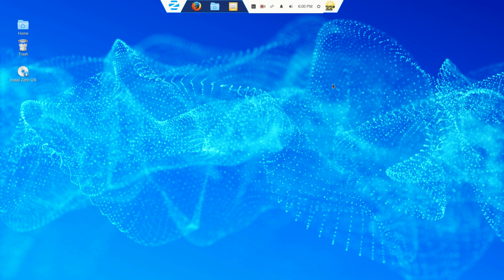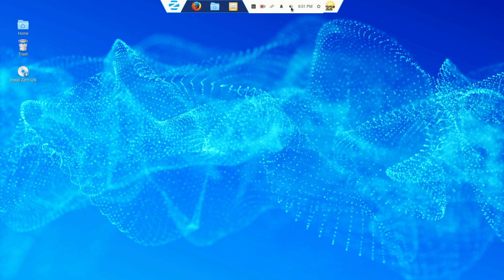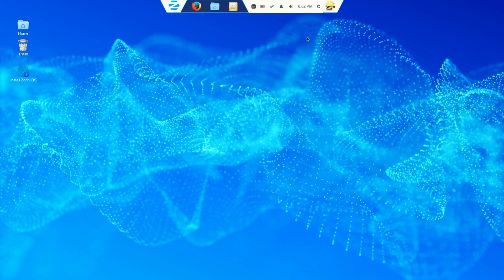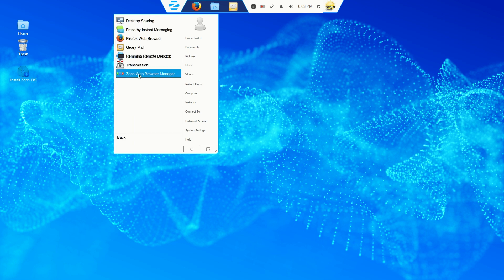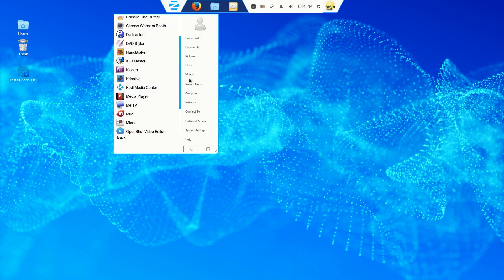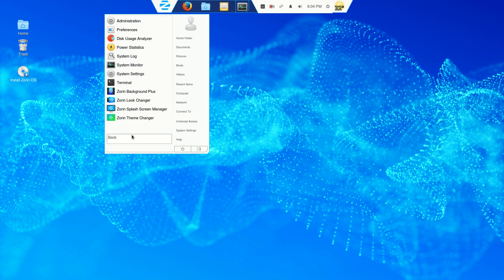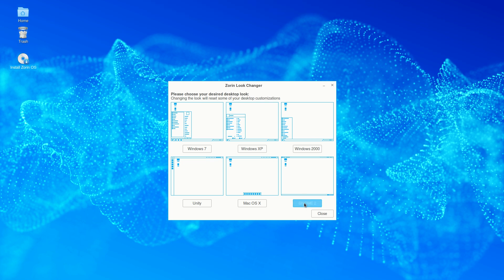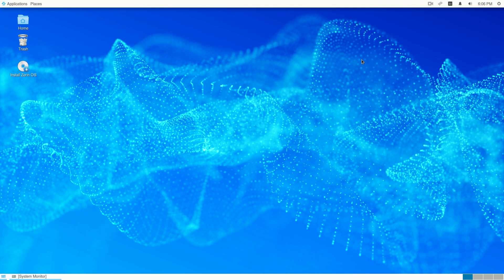Zorin OS 10 Ultimate - Friendly Linux